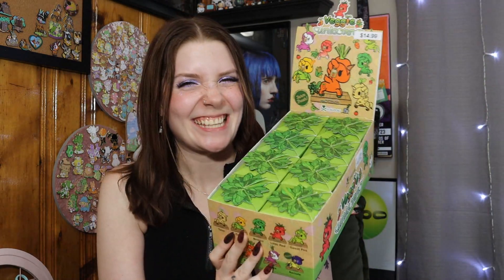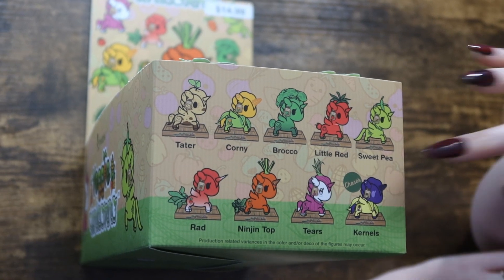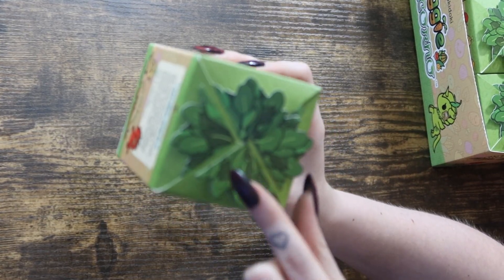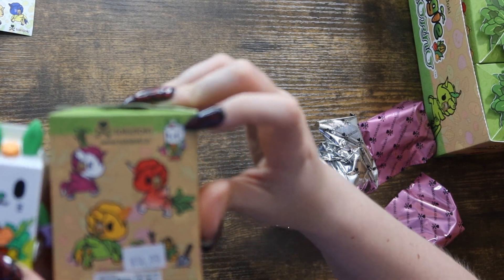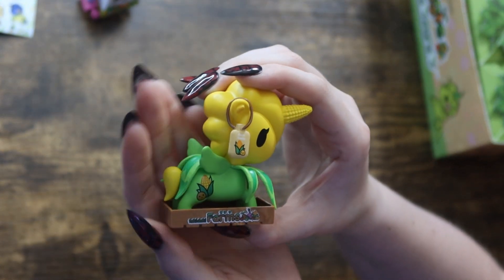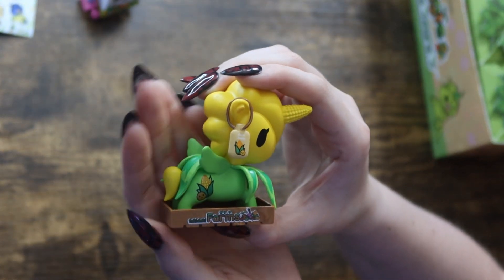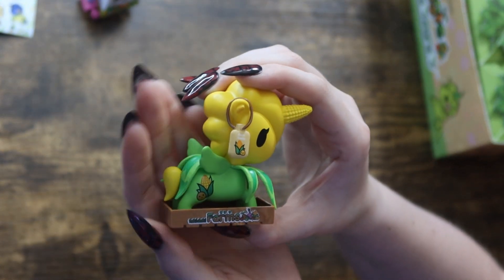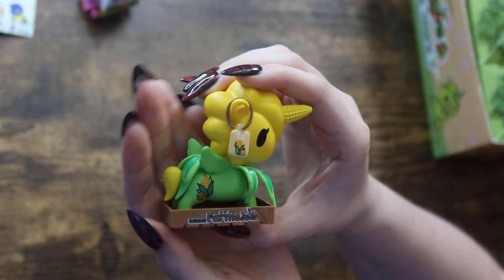Tokidoki Vegetable Unicornos🥕FULL CASE UNBOXING